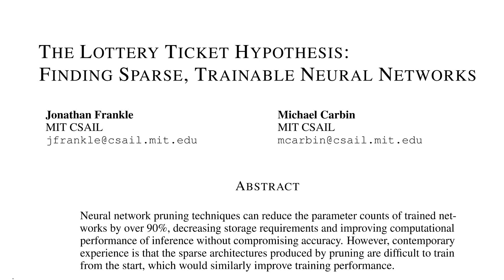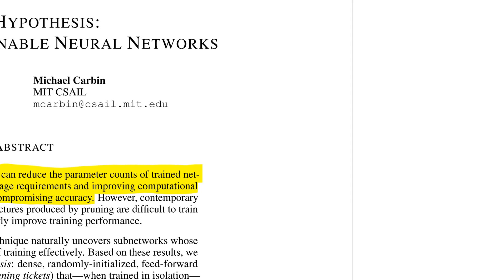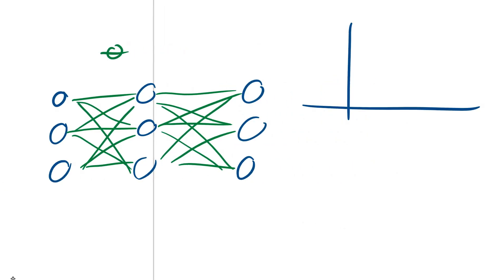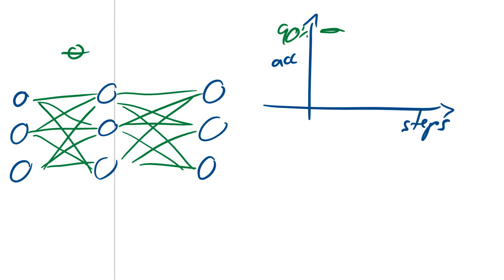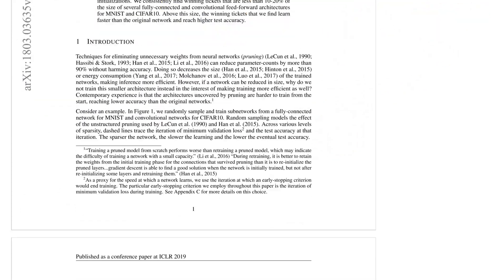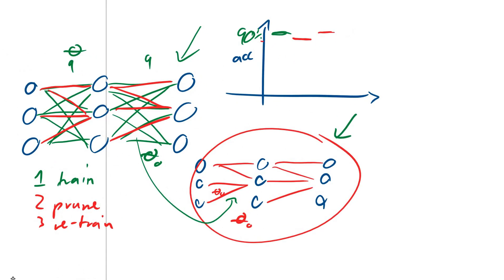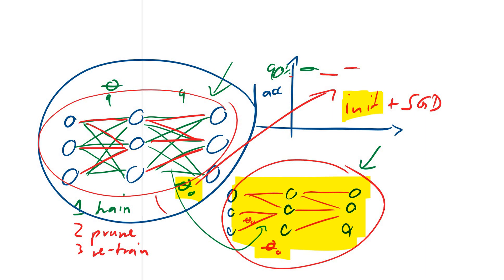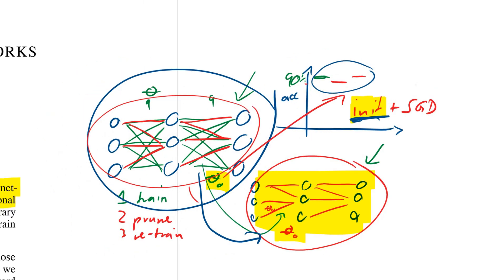The Lottery Ticket Hypothesis: Finding Sparse, Trainable Neural Networks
Stunning evidence for the hypothesis that neural networks work so well because their random initialization almost certainly contains a nearly optimal sub-network that is responsible for most of the final performance.

Abstract:
Neural network pruning techniques can reduce the parameter counts of trained networks by over 90%, decreasing storage requirements and improving computational performance of inference without compromising accuracy. However, contemporary experience is that the sparse architectures produced by pruning are difficult to train from the start, which would similarly improve training performance.
We find that a standard pruning technique naturally uncovers subnetworks whose initializations made them capable of training effectively. Based on these results, we articulate the "lottery ticket hypothesis:" dense, randomly-initialized, feed-forward networks contain subnetworks ("winning tickets") that - when trained in isolation - reach test accuracy comparable to the original network in a similar number of iterations. The winning tickets we find have won the initialization lottery: their connections have initial weights that make training particularly effective.
We present an algorithm to identify winning tickets and a series of experiments that support the lottery ticket hypothesis and the importance of these fortuitous initializations. We consistently find winning tickets that are less than 10-20% of the size of several fully-connected and convolutional feed-forward architectures for MNIST and CIFAR10. Above this size, the winning tickets that we find learn faster than the original network and reach higher test accuracy.

Authors: Jonathan Frankle, Michael Carbin